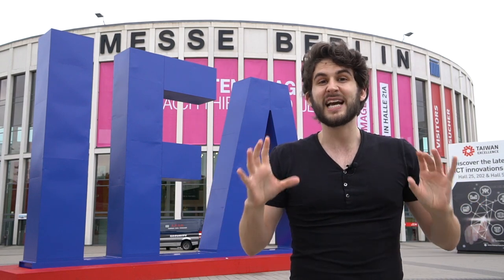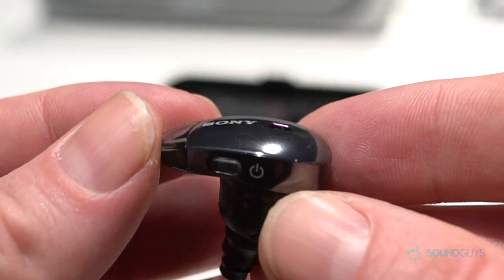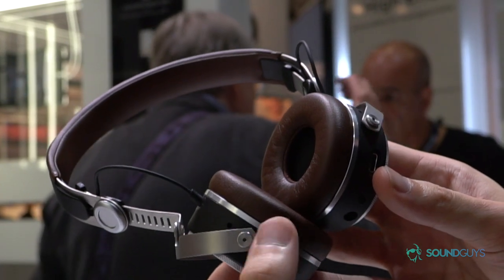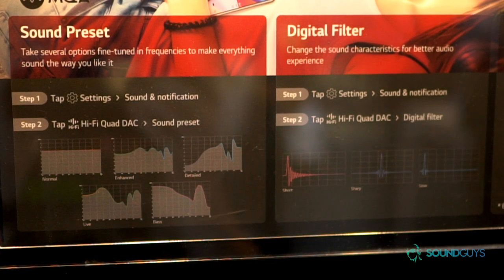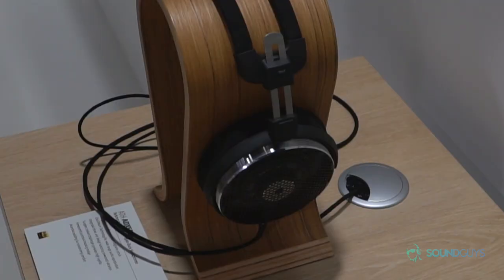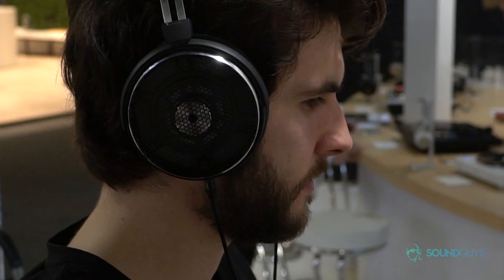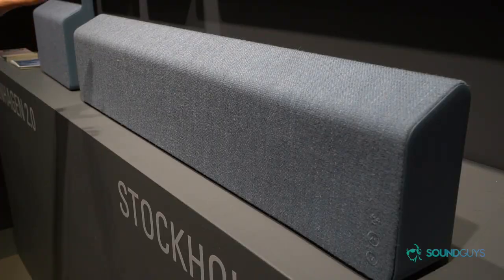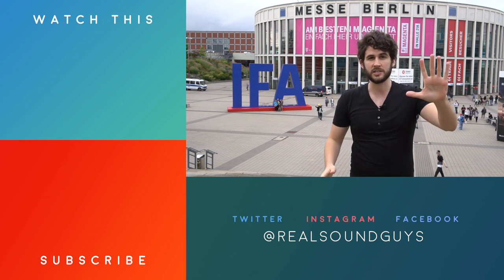The Best Audio Products of IFA 2017!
These were the best audio products announced at IFA 2017. Join us in Berlin for the Sound Guys Best of IFA 2017 Awards!